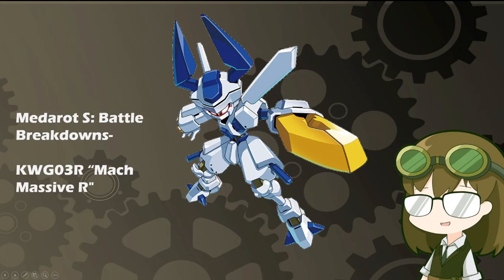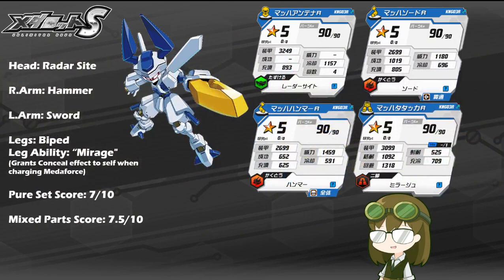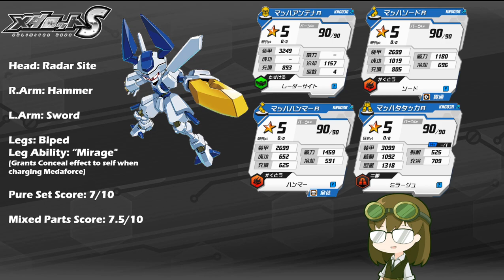Robattle Analytics: KWG03R "Mach Massive R"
A mirror reverse of the OG Mach Massive, this backwards stag type is just as swift and merciless as the original, with all the benefits that come with it!

KWG03R "Mach Massive R"
Radar Site/Hammer/Sword, "Mirage"

Mach Massive R was an Event Reward handed out at MEDAROT Day 2022, and is currently unavailable